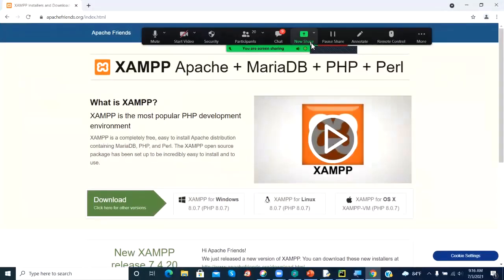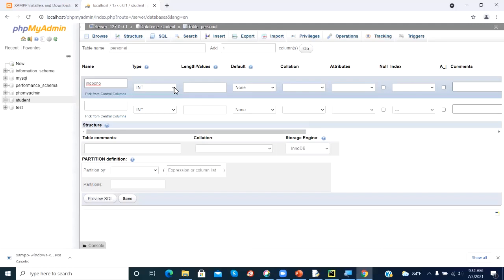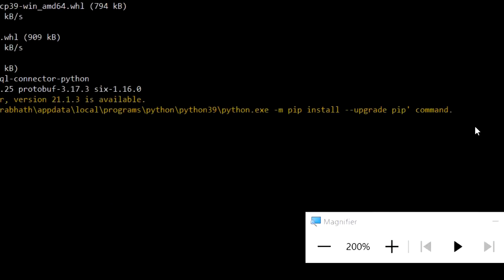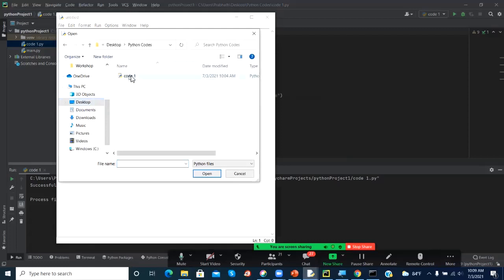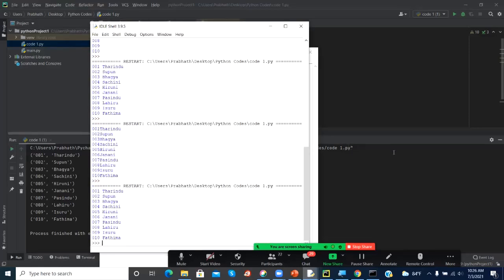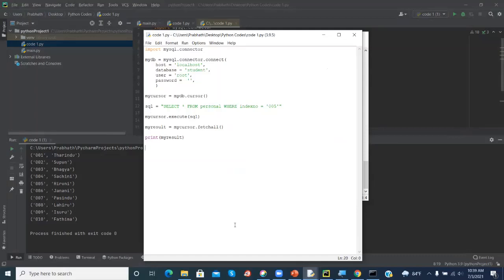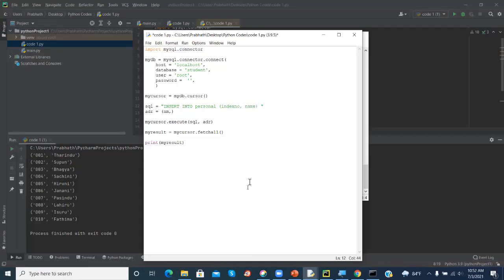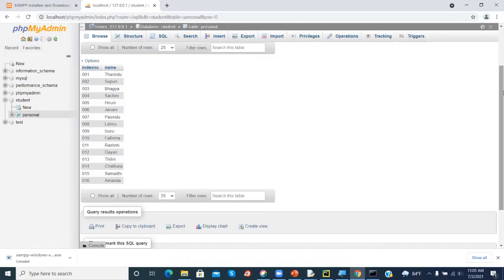Python Workshop Day 2